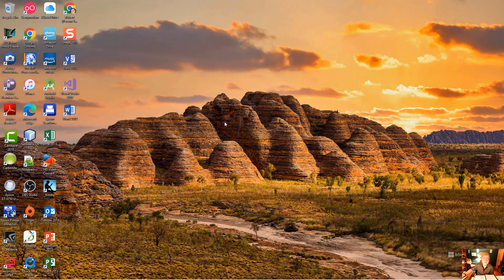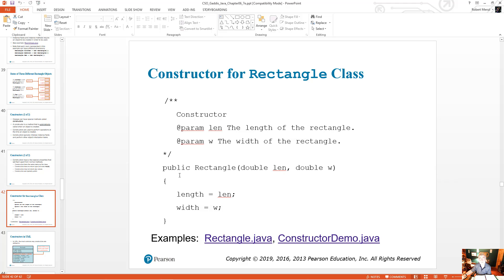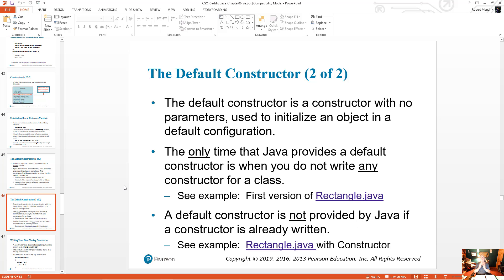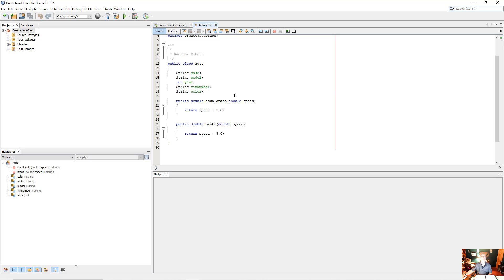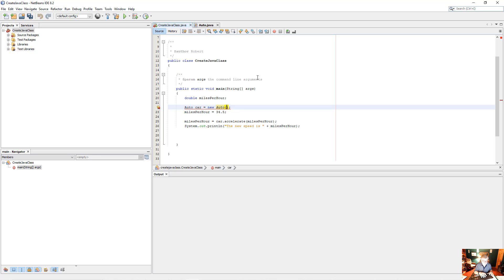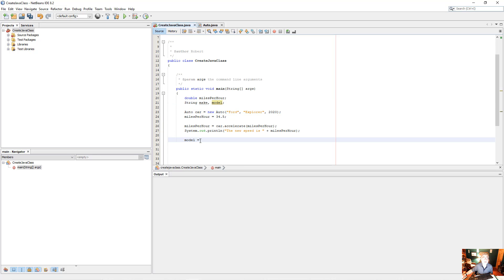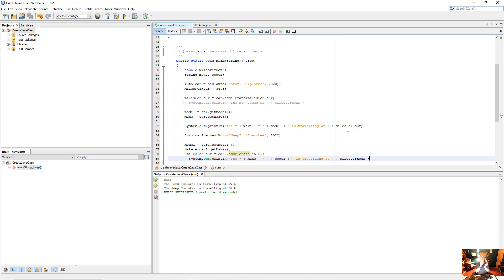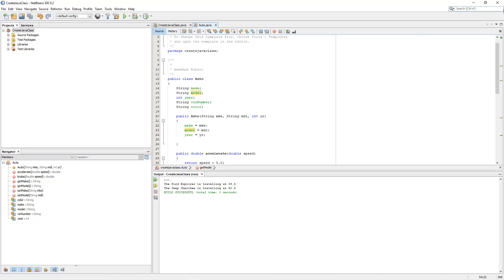Java Constructors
This video describes how to create and use a constructor in java